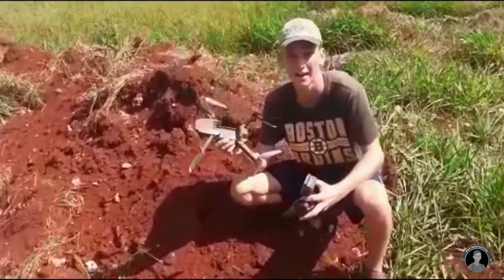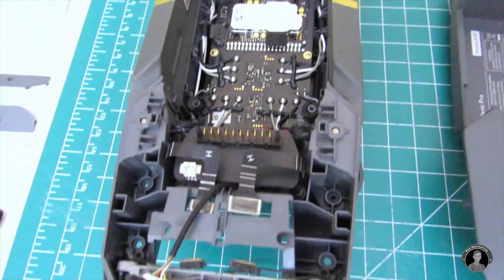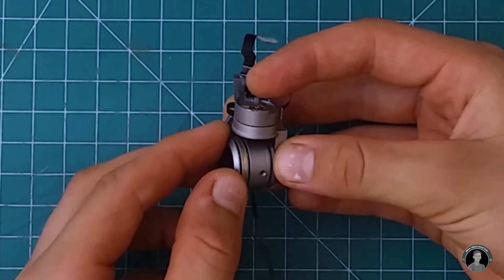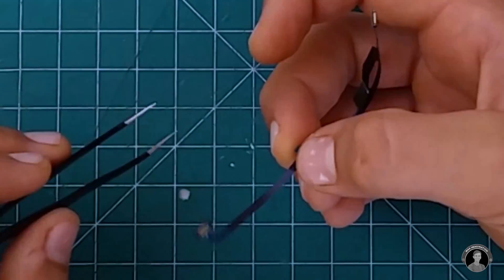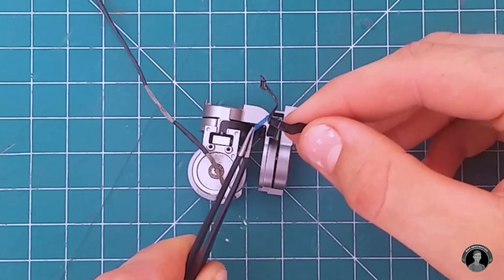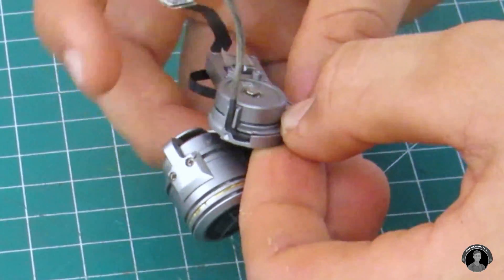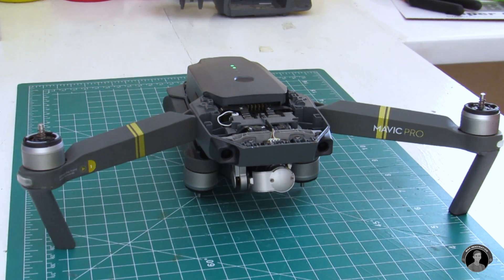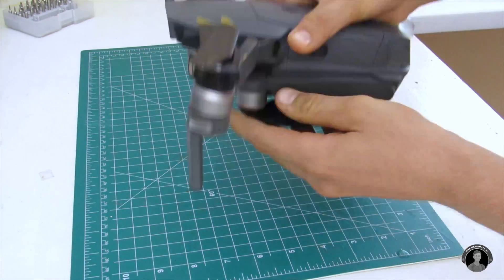How I fixed my Mavic Pro Drone after crash | Gimbal & Camera Repair Tutorial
Hey guys! This time, I try fixing my crashed DJI Mavic Pro drone on my own!
So a little while ago, while flying my drone back, a system battery error occurred at around 25% of battery. I was super tense, not knowing exactly what to do, so I kept on flying back until eventually, the battery level dropped all the way down to 5% in a matter of seconds, the drone disconnected from powering off and fell straight out of the sky (from 70M up). Fortunately, it landed on a soft mound of soil, so lucky for me...
After finding the poor electric bird, I started her up to see what could be wrong, sure enough, everything at the front part of the drone pretty much wasn't working. Including the gimbal, camera, and front vision sensors.

In this video, I show you all how I repair the drone and guide you through step by step from the stage of it being disassembled.

If you enjoyed watching this video or found it informative, please consider leaving a thumbs up, share, comment, and subscription to the channel! :)

Parts used in repair + purchase links:
Purchase link for replacement Gimbal flex cable
Purchase link for replacement video signal cable

Large Smile Mood - Nico Staf

Video chapters:
00:00 Introduction
01:18 Replacing Video cable
02:43 Replacing Gimbal cable
05:25 Reattaching panels
06:10 Installing Gimbal back into drone
07:23 Testing if it works
08:38 Drone's Maiden flight since repair
09:43 Outro
10:19 Bonus